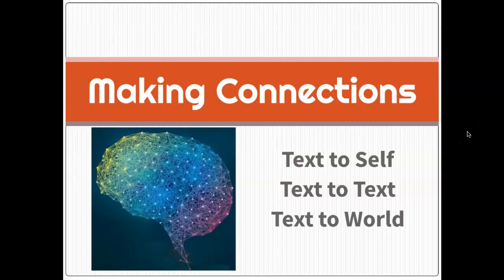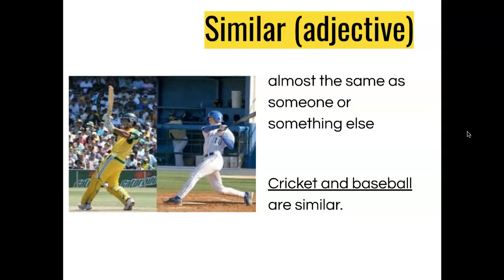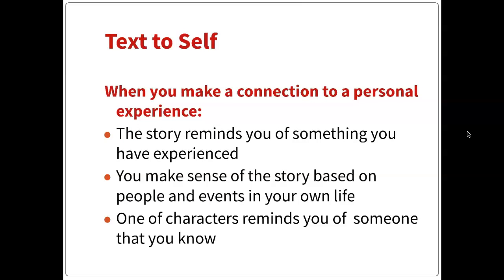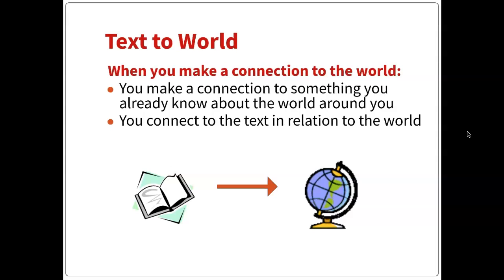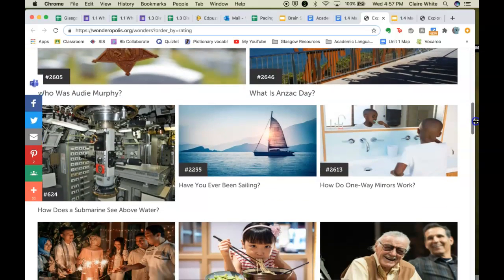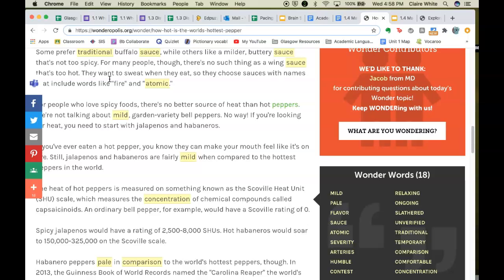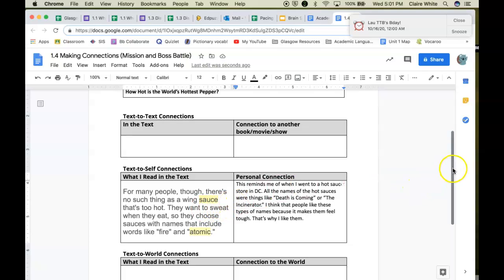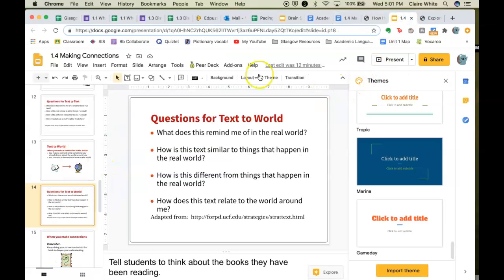1.4 Making Connections